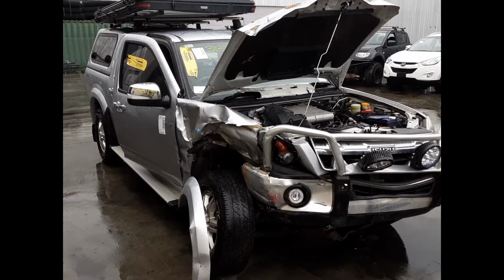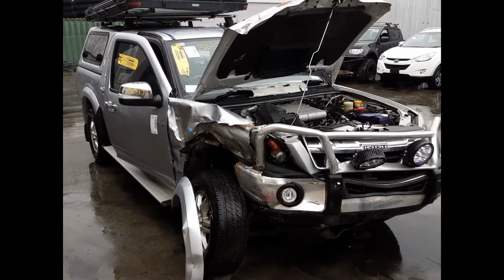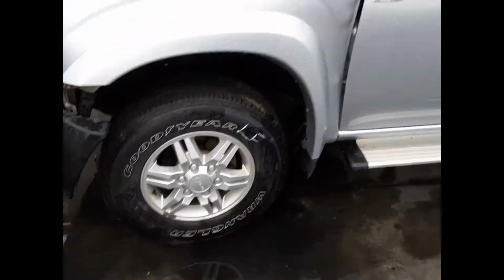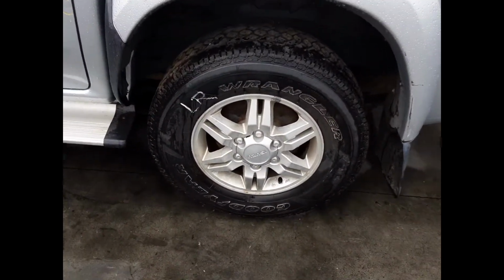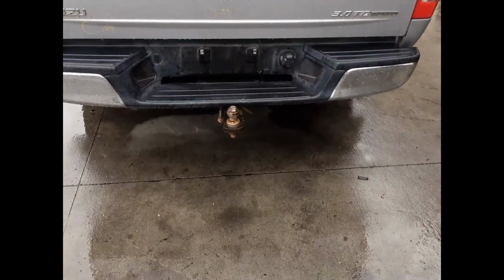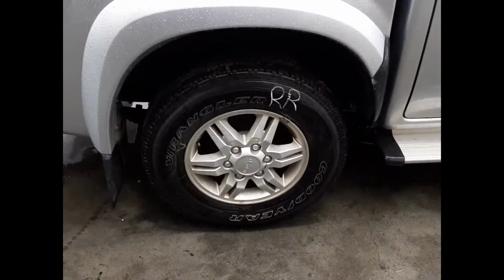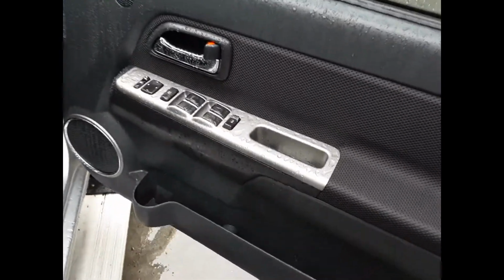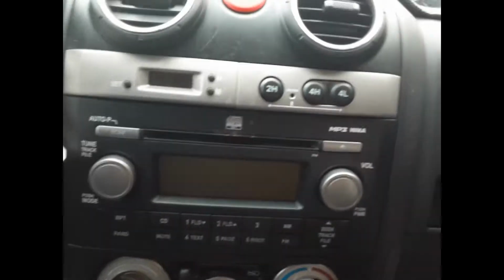Wrecking – 2011 Isuzu D-Max – Automatic 4WD 5198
2011 Isuzu D-Max – Automatic 5198
 3.0 Litre 4 Cylinder Dieael
Stock # 5198
Hi, this is Chris from Total Parts Plus. Today, we have a 2011 Isuzu D-MAX LS-U, stock reference number 5198.
This shape runs from the 10th month 2008 through to the 5th month 2012. It has a 4JJ1 three-litre four-cylinder turbo diesel engine back by an automatic four-wheel-drive transmission. 4JJ1 three-litre four-cylinder turbo diesel engine.
We have the left-hand headlight, projector type. Left-front 16-inch factory alloy mag with a good tyre. Left power door mirror with indicator in chrome. Left front door has one small dent. Left rear door has two small dents. Left-rear 16-inch factory alloy mag with a good tyre. ARB canopy supplied with all bolts, brackets, and it does not have keys. Left-hand taillight.
Tailgate has two small dents. Tidy rear bumper. Factory fitted towbar supplied with all bolts, brackets and loom. Right-hand taillight. Right-rear 16-inch factory alloy mag with a good tyre. Right rear door has three small dents. Right power door mirror, and an aftermarket fold-out tent.
We have the driver's side door trim. Power window master switch. This vehicle's fitted with grey-cloth interior. Automatic-type console. Automatic gear shifter heater controls. Single-stack CD player. Interior mirror. Left sun visor. Courtesy lamp, sunglass-holder type. Right sun visor, and the instrument cluster.

Ebay Store:  Total Parts Plus 1